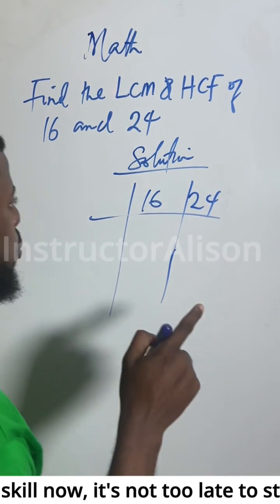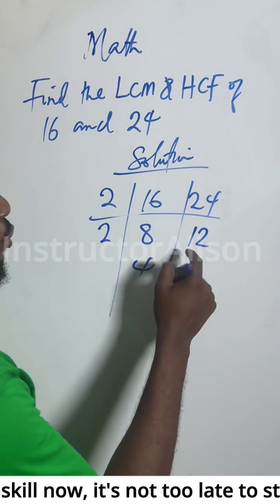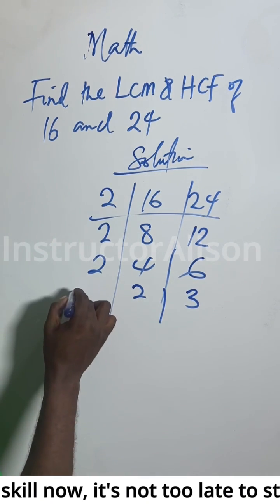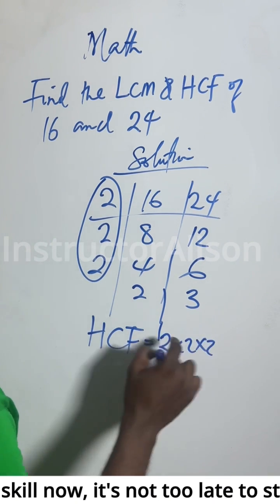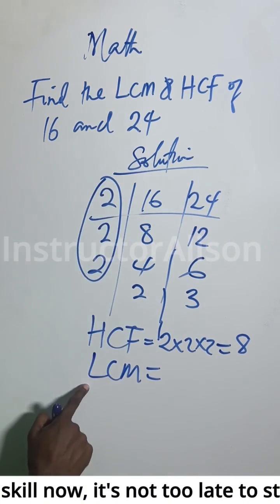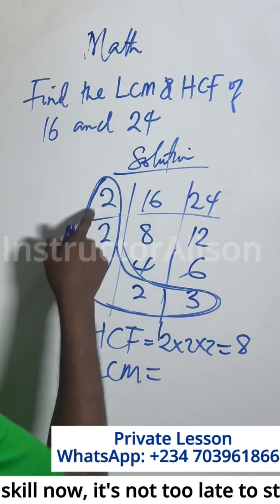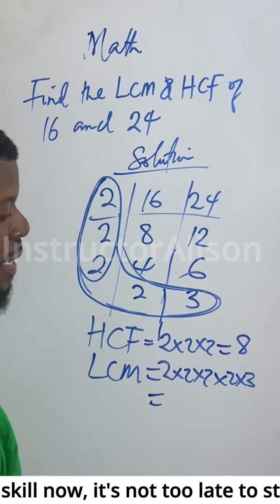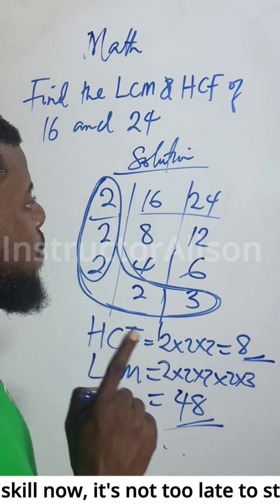A smarter way to fix the HCF and LCM of 16 and 24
Quick Trick to Find HCF and LCM Easily!

In this video, I explained a smart and time-saving method to find both the HCF (Highest Common Factor) and LCM (Lowest Common Multiple) of two numbers.

I started by showing the normal process of finding the HCF step by step, then introduced a simple “L-shape” trick, a visual method that helps you move smoothly from HCF down to LCM in one tabular form.

This approach not only makes the calculation faster but also helps students understand the relationship between HCF and LCM clearly.

Whether you’re preparing for school exams, WAEC, JAMB, GCSE, IGCSE, SAT, or GRE, this video will sharpen your math skills.

👉 Watch, learn, and share with friends who love solving math problems smartly!